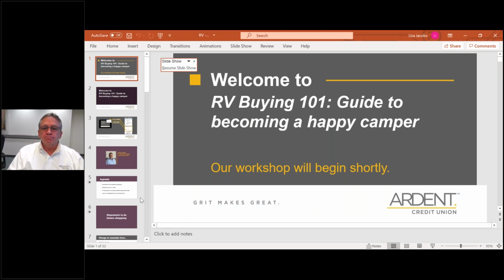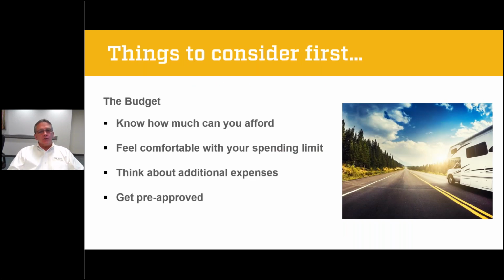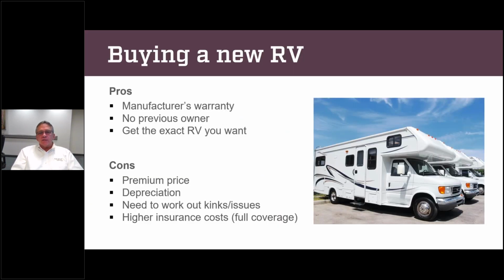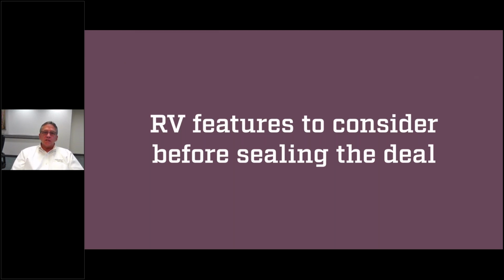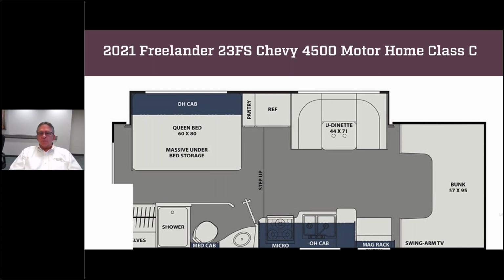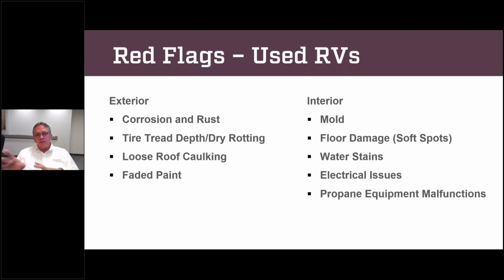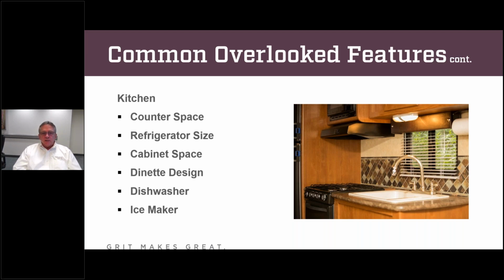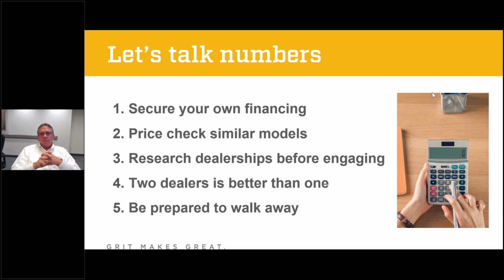RV Buying 101 Guide to becoming a happy camper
Whether you are looking for a family and pet friendly vacation option or a home on wheels, recreational vehicles have a lot to offer. However, they are not an impulse buy. Taking time to research your options is important. Steve Roberts, an Ardent Auto Buying Concierge and long-time RVer, discusses how to avoid buyer’s remorse and become a happy camper.